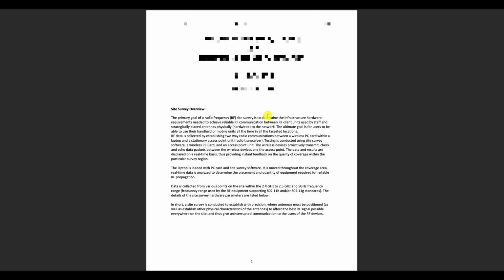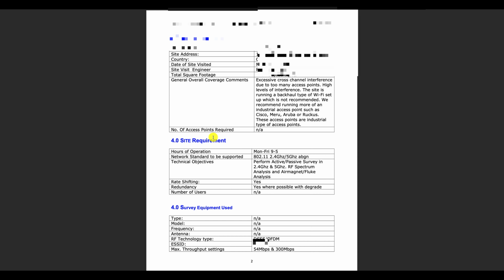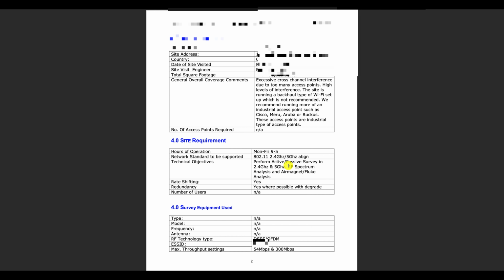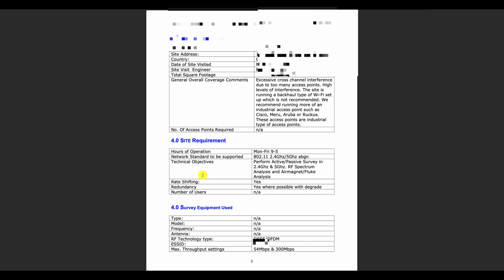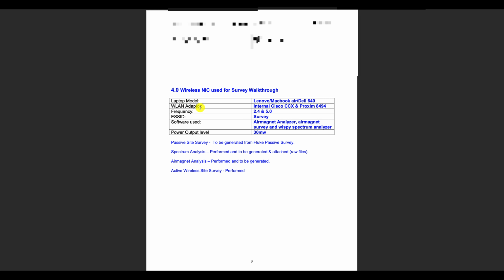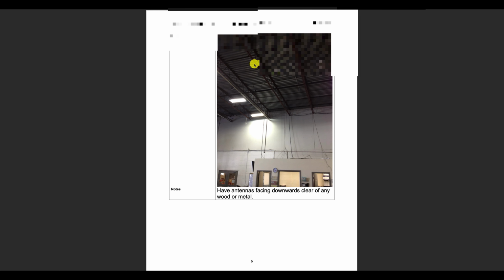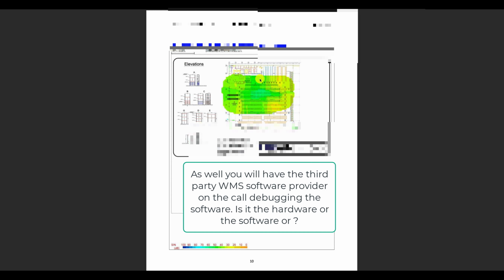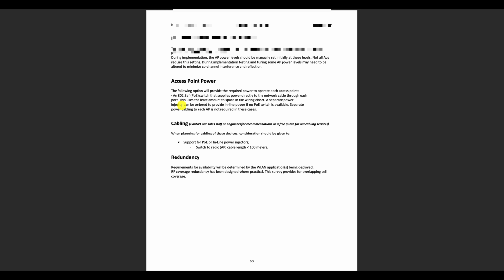WIRELESS SITE SURVEY TEMPLATE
In this video I go over our wireless site survey template that we use for all of our installations in Toronto and the USA.